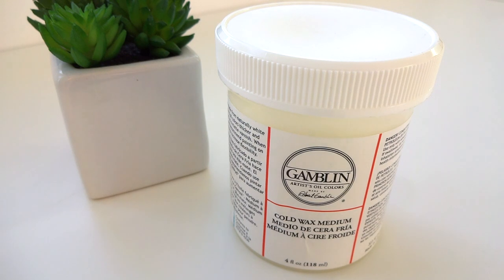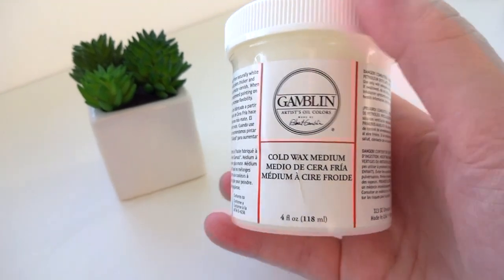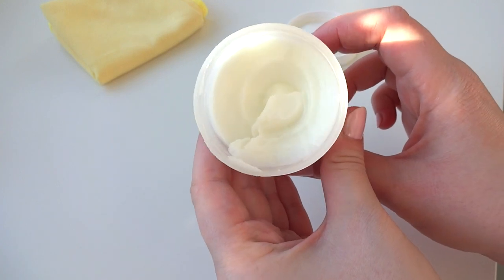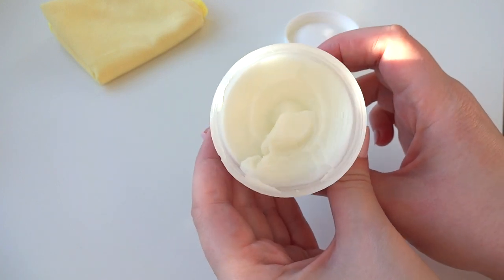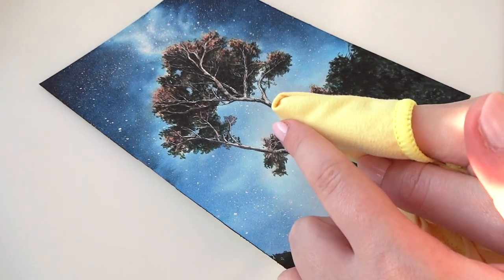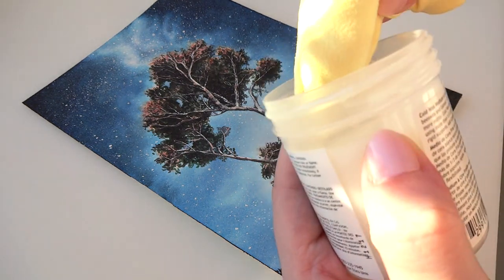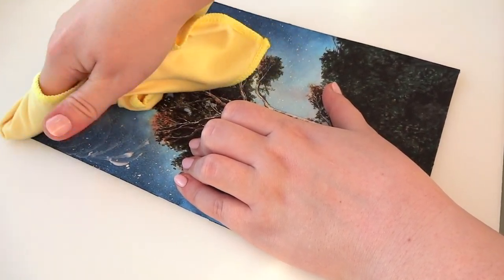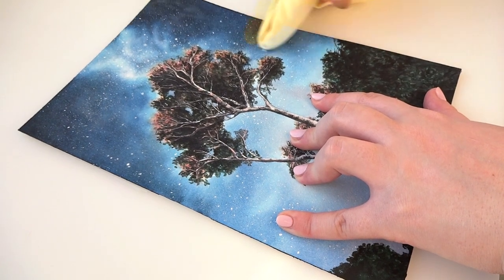How To Protect Your Watercolor Painting | VARNISH Without Glass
I decided to move with my watercolor tutorials to my main YouTube Channel :

In this video I'll show you How to protect  watercolor painting and varnish it - without glass. Fast and easy way using Gamblin Cold Wax Medium :)

Always remember to keep your artworks away from straight sunlight so your art won't fade as fast over time ;)

. Please L I K E, S U B S C R I B E and hit the B E L L to be notified about my New Videos :) .

M U S I C :
Arms of heaven - YouTube